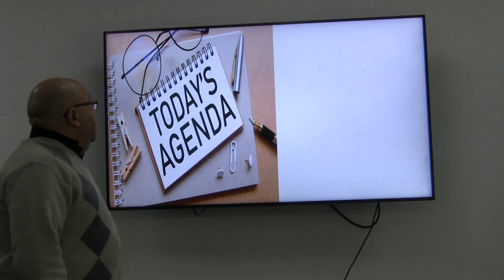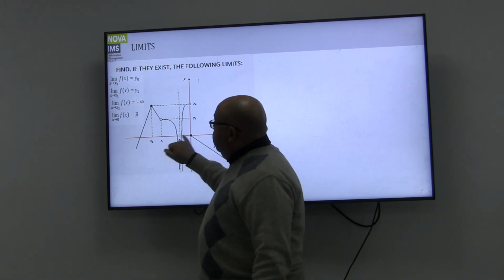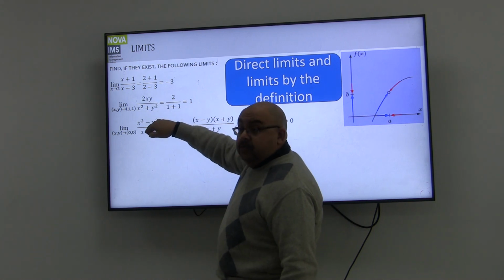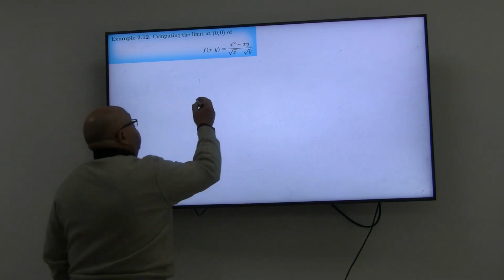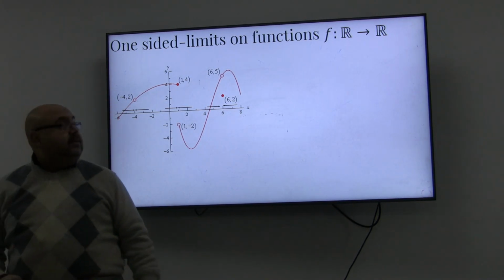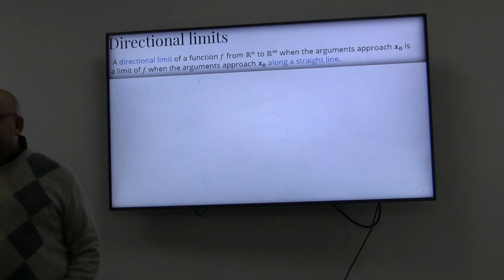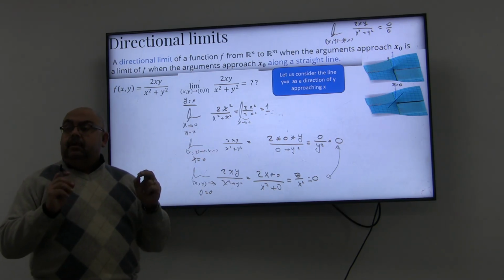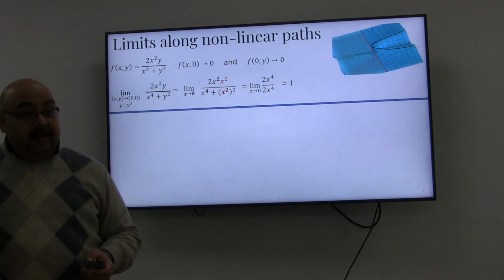W4 Limits of Rn P 1